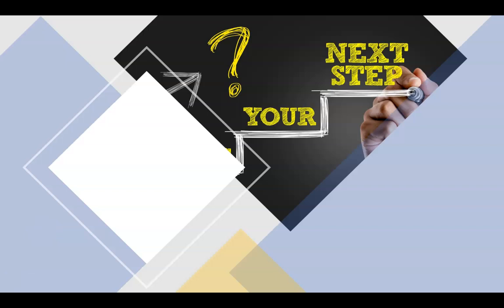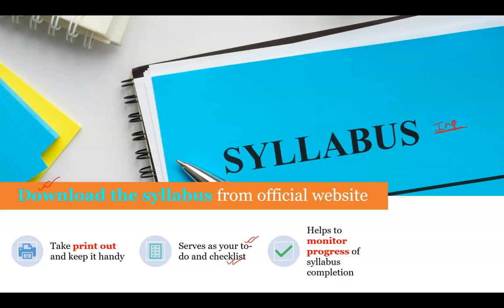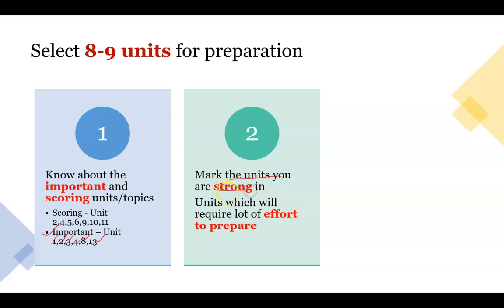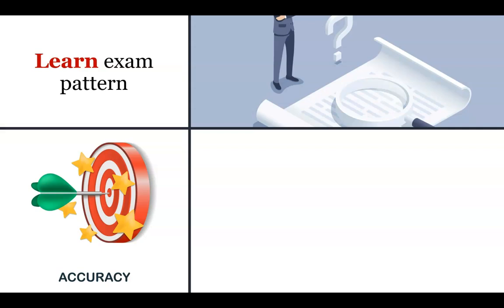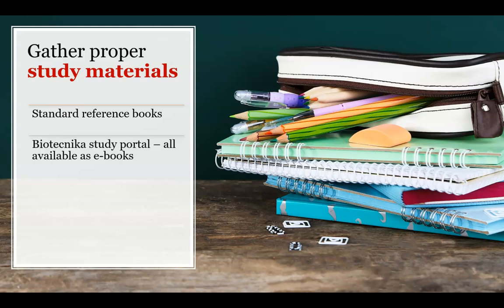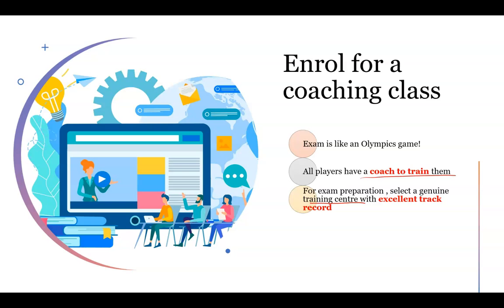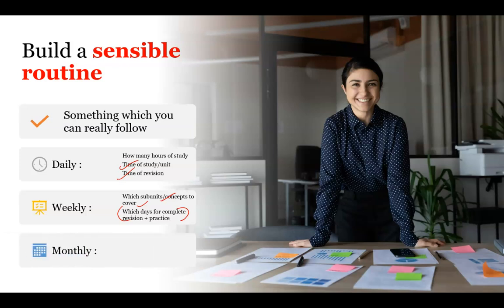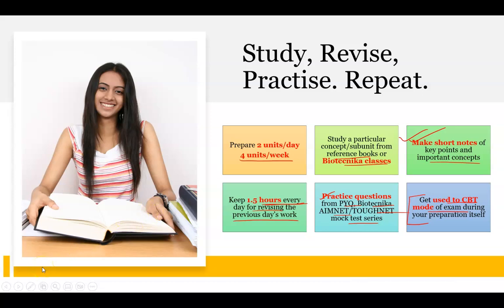CSIR NET Life Science Dec 2024 Step By Step Preparation Guide For Beginners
Are you preparing for the CSIR NET Life Science exam in December 2024? This step-by-step preparation guide is designed especially for beginners to help you navigate through the syllabus, study materials, and effective strategies to ace the exam.

In this video, we cover:

- Understanding the CSIR NET Life Science syllabus
- Creating a personalized study plan
- Recommended books and resources
- Tips for effective time management
- Practice and revision strategies
- Solving previous years' question papers

Discover the ultimate CSIR NET Life Science coaching experience with BioTecNika, renowned for its 18+ years of expertise in training students for success. Invest your time and money wisely with BioTecNika, offering expert faculties with over 10 years of experience, comprehensive study materials, personalized mentorship, and a proven track record of student success.

Benefit from interactive classes, quality standard books, and access to the biotecnika campus app for free classes and a test series with 5,000+ questions added monthly. BioTecNika ensures your preparation is thorough and effective with dedicated doubt rooms for clarifying answers and interactive learning.

Join BioTecNika today to access 24/7 support, direct involvement of founders in student training, and a community of qualified toppers for support and networking. Start your journey towards CSIR NET and GATE exam success with BioTecNika, where real concepts and effective revision tools pave the way for your academic achievements.

CSIR NET Life Science Study Materials & Coaching to help you crack CSIR NET JRF & LS

1. CSIR NET JOSH Batch
2. CSIR NET Life science study materials
3. CSIR NET Life Science Test Series
4. TOUGHNET - CSIR NET PART C Questions
5. CSIR NET Life Science Flowchart Book - Konceptika
6. CSIR NET Life Science Koncept Table
7. CSIR NET Life Science Koncept Wheel
8. CSIR NET Life Science Mind Maps
9. CSIR NET Life Science Notes